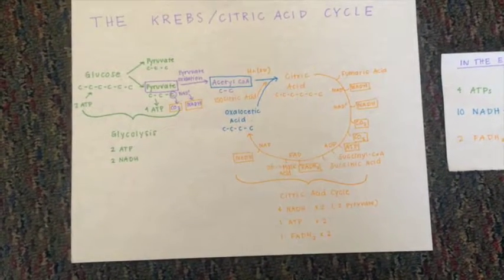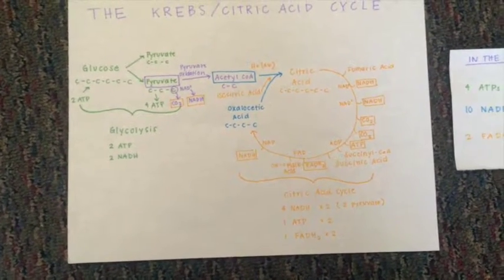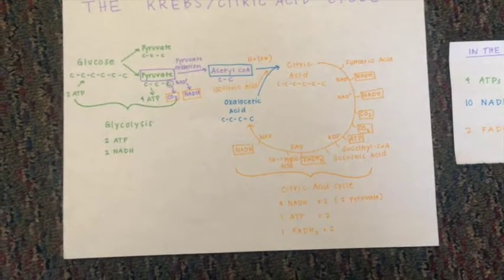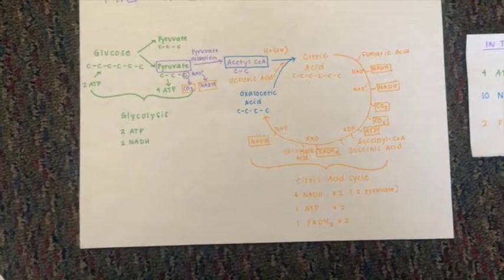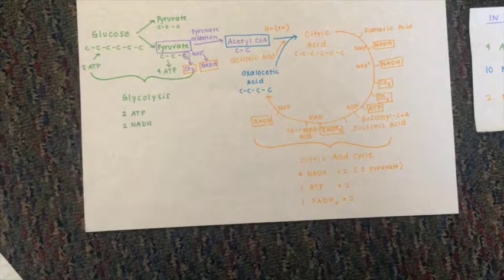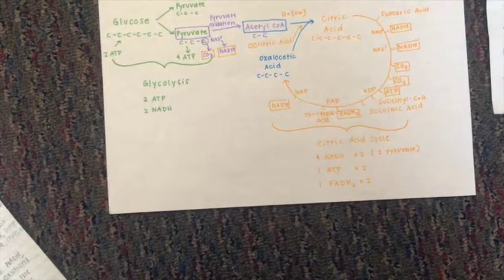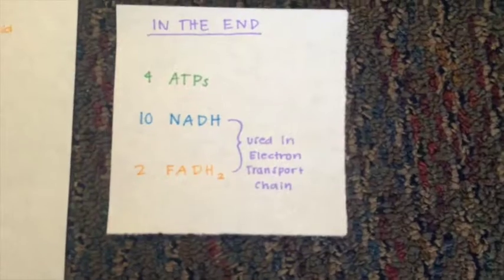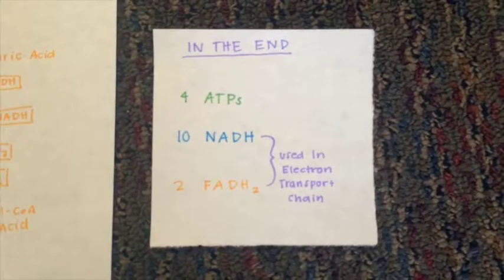Citric Acid Cycle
This video is about Citric Acid Cycle